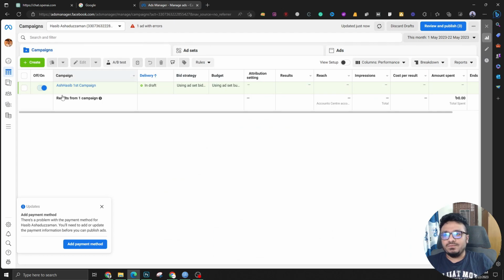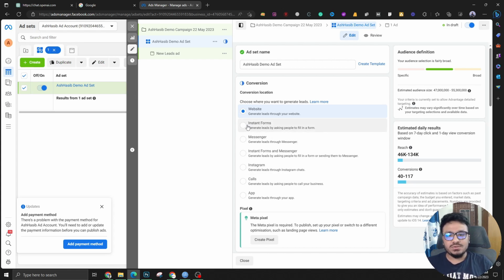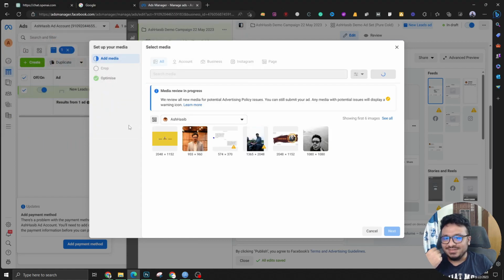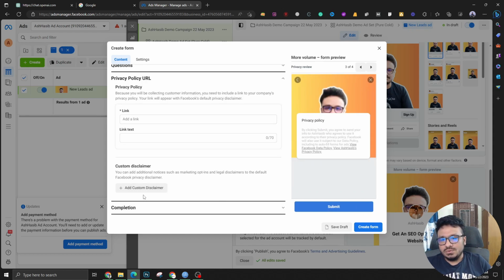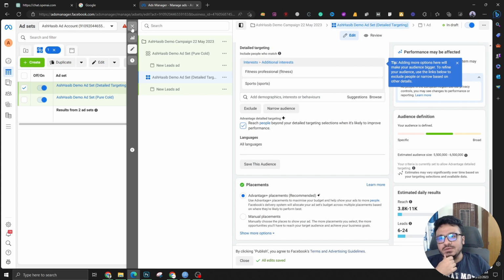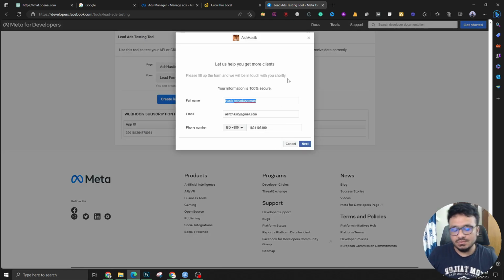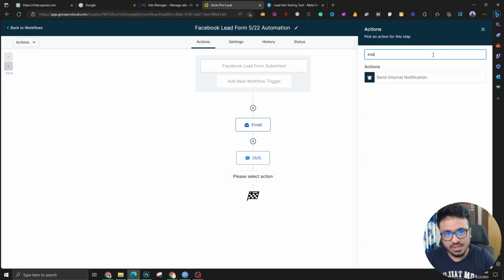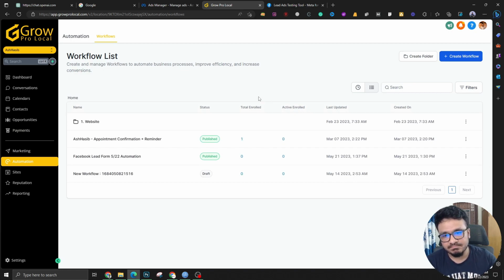Facebook Ads Tutorial | CREATE + TEST + SETUP AUTOMATIONS With GoHighLevel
FOR
✅ Weekly Coaching
✅ Members-only Discounts

Free Digital Agency Snapshot For Signing Up Using Link Above (Full Setup Guide Available)

In this video, you will learn how to create effective Facebook ads using the right strategies and techniques. The video also guides you on setting up automation with GoHighLevel, a platform that can streamline your advertising process. Whether you're a beginner or looking to optimize your Facebook ad campaigns, this video provides valuable insights and practical steps to help you achieve success.